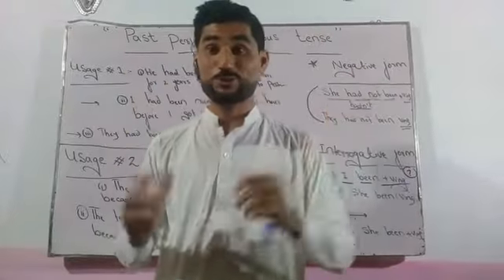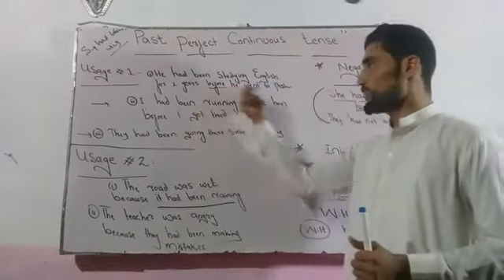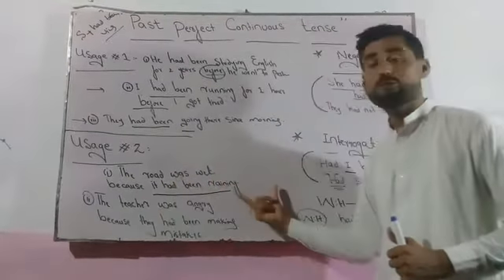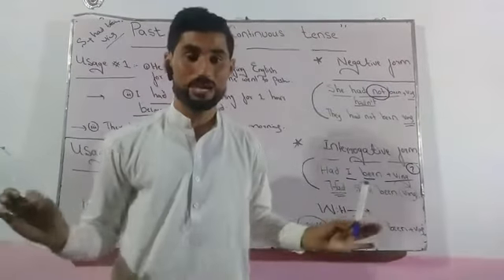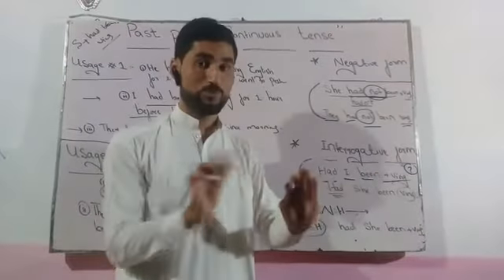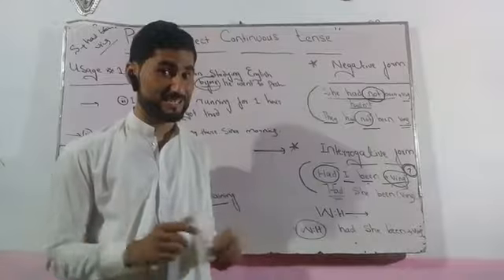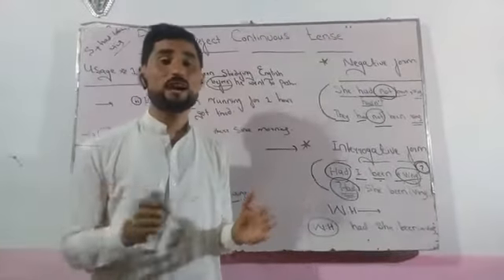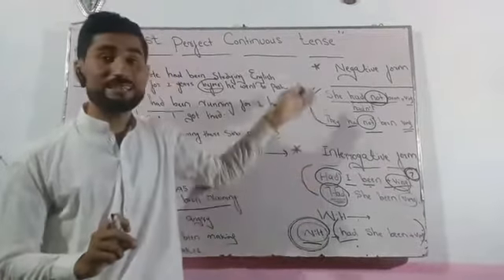Past perfect continuous tense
In this video I'm going to teach you the "Past perfect continuous tense"
also learn its uses
Negative form
Interrogative form
Negative and interrogative
WH Questions
Be with me and support us .